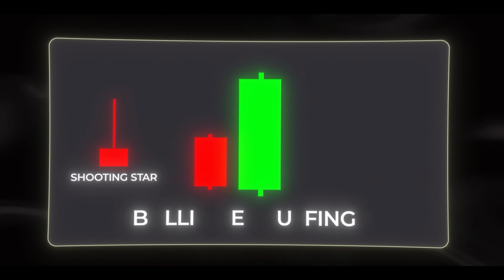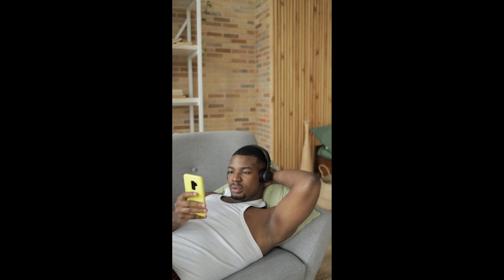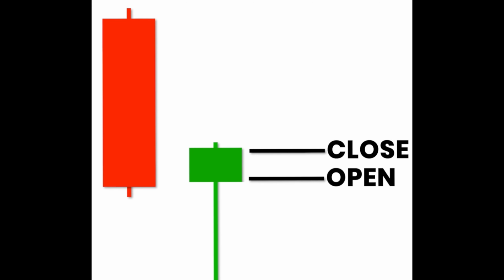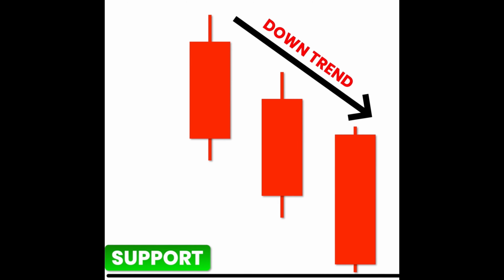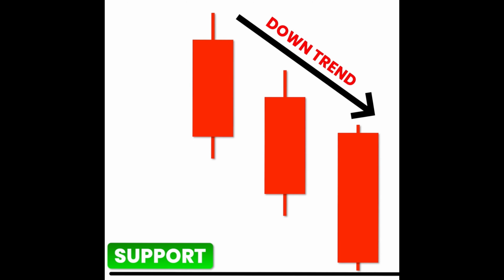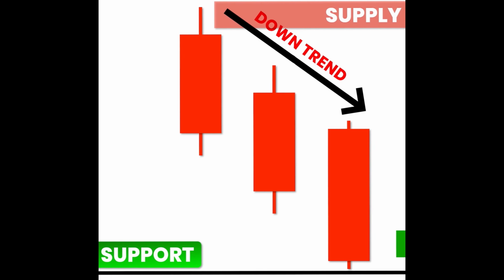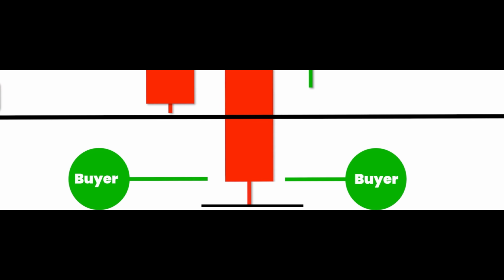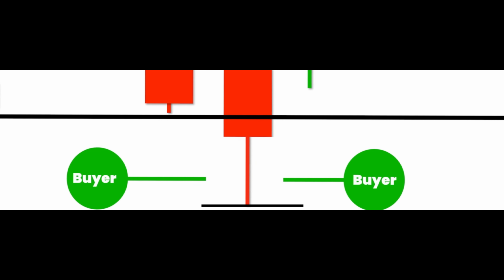the candlestick pattern a brief knowledge | stock and crypto